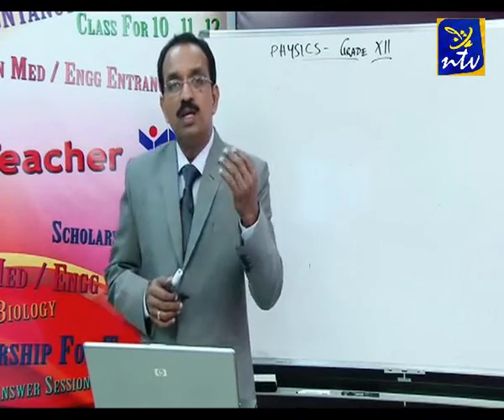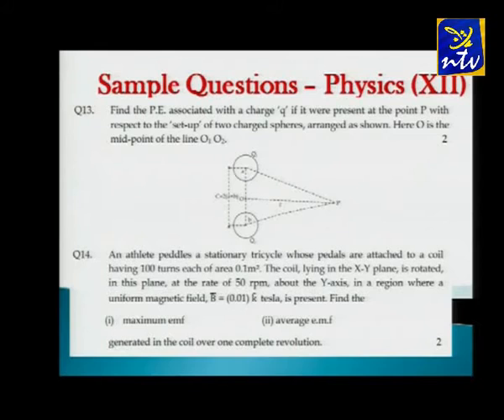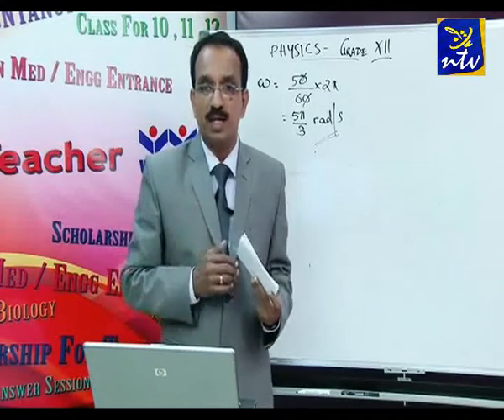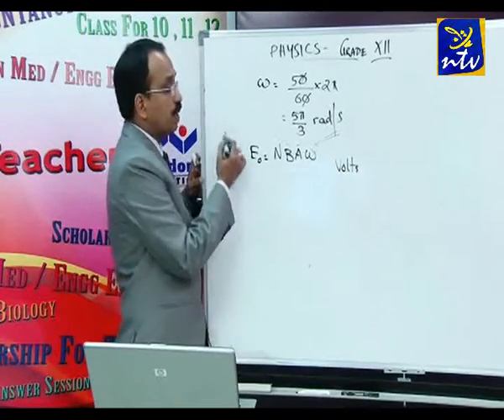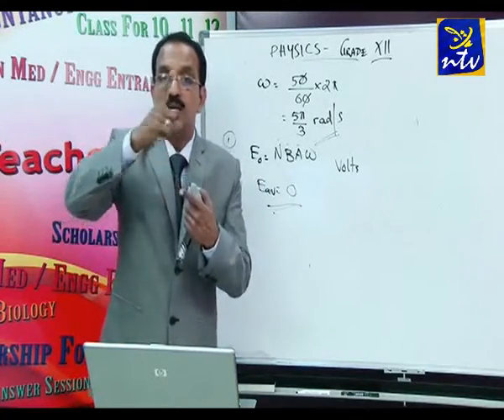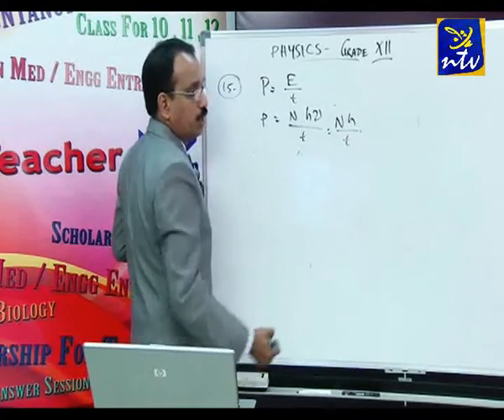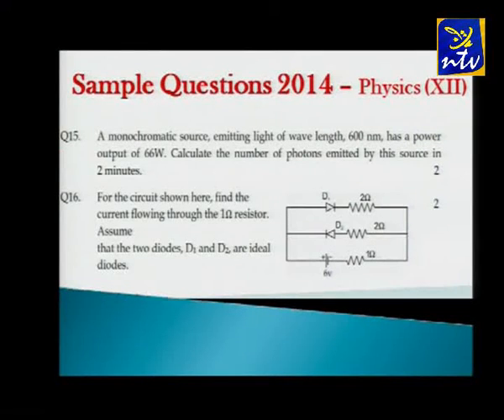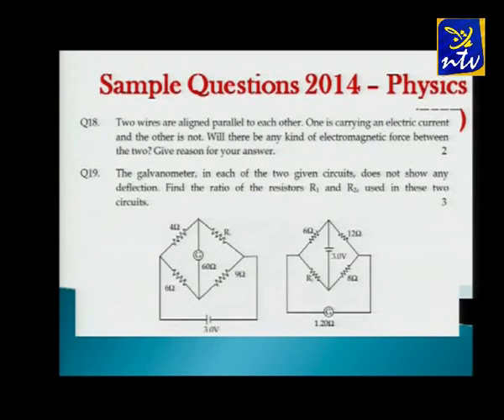my teacher jan 17p 2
Grade 12
Physics Part 2
Value of dielectric constant of free space